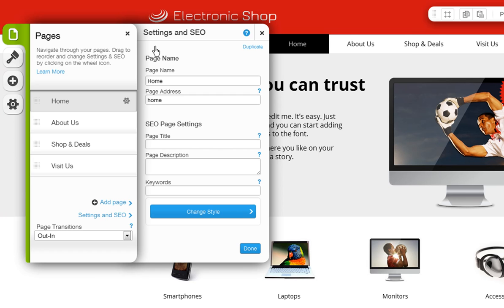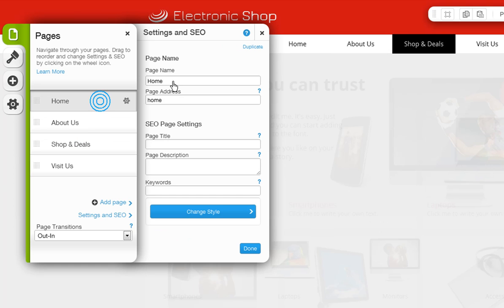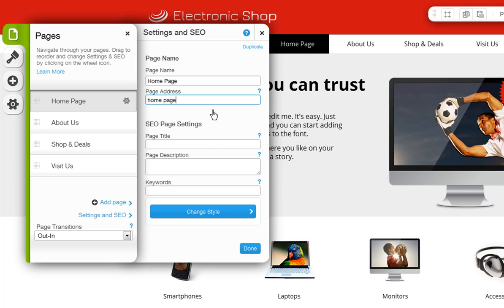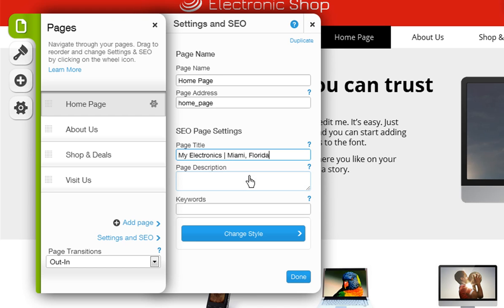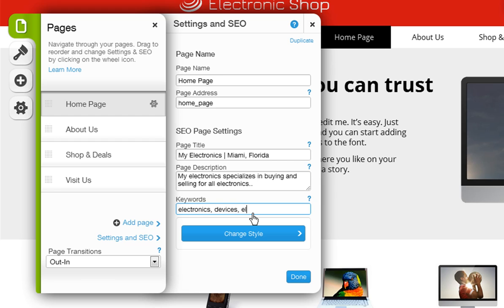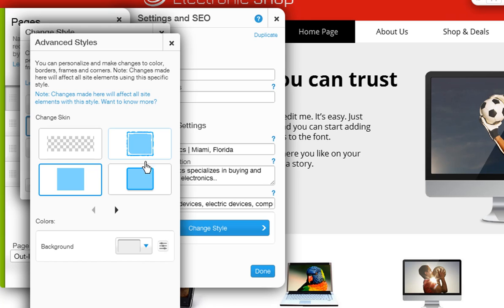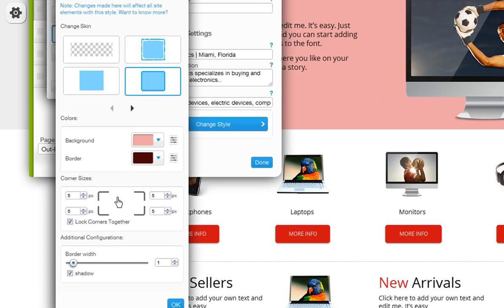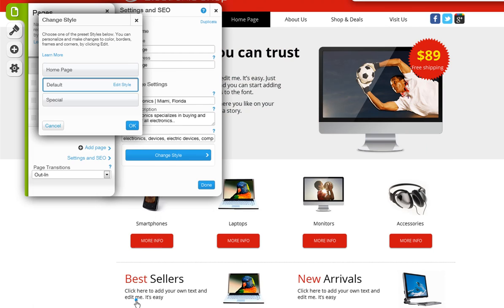HTML Website Builder | Changing Your Page Settings in Wix.com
Create your own free html website using Wix.com! Learn how to change your Page Settings in Wix.com. Save money designing your own website using Wix.com and get your business online today! Click the link below to sign up for free!